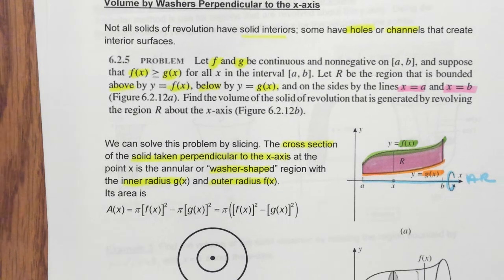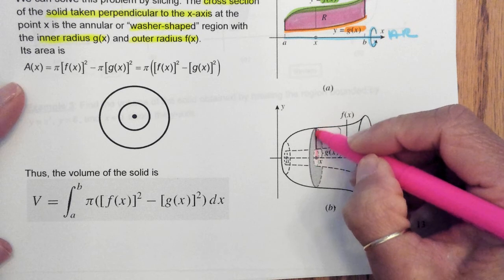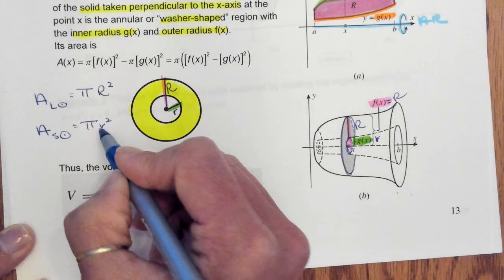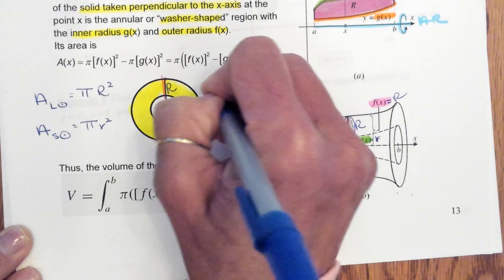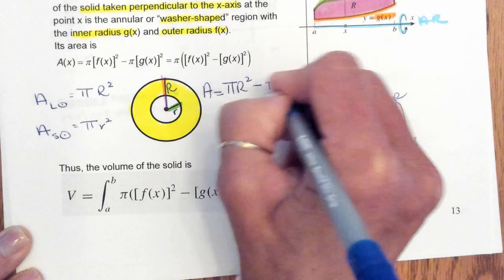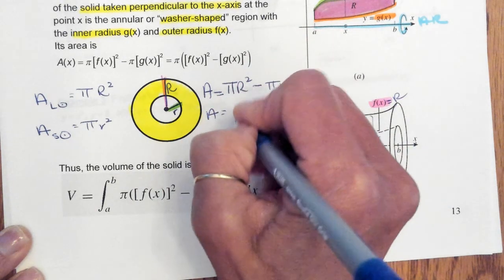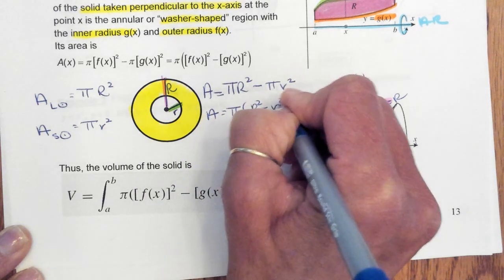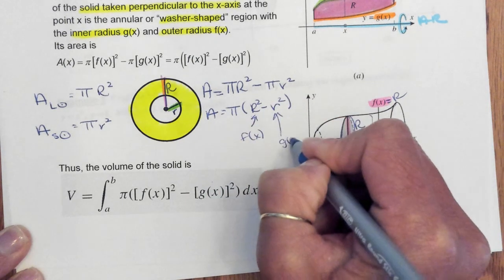U6 bottom p 13